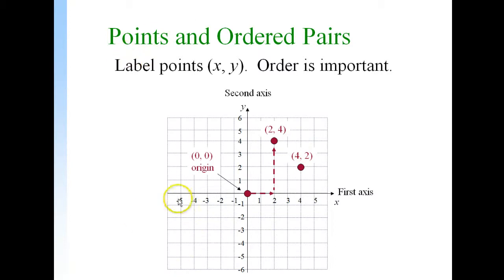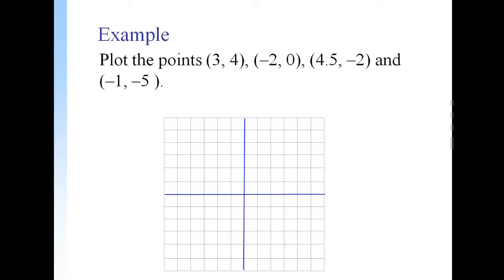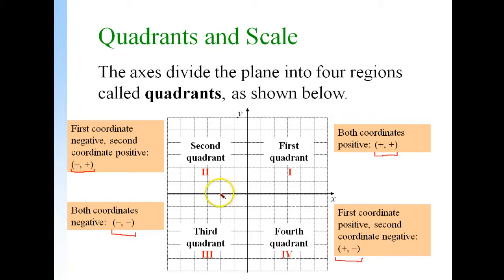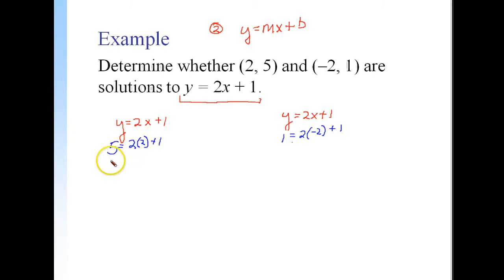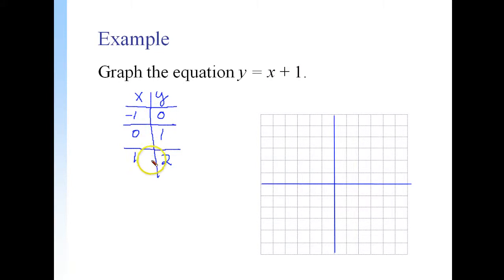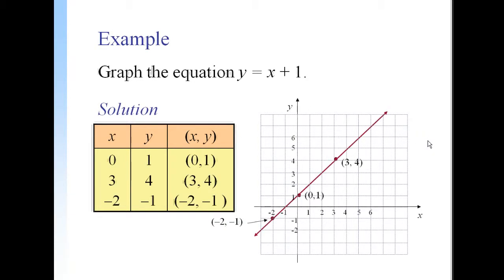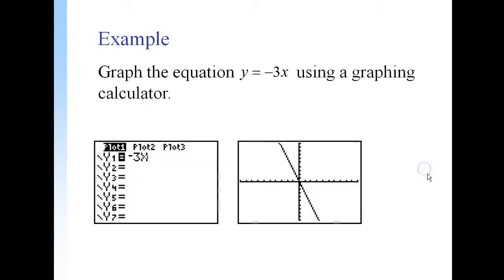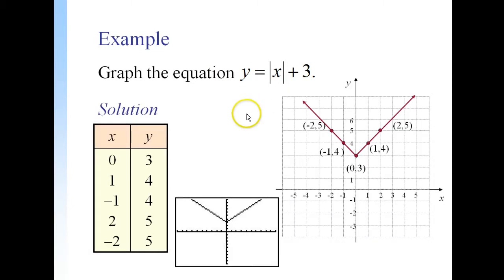PP M100 1.5 Graphs